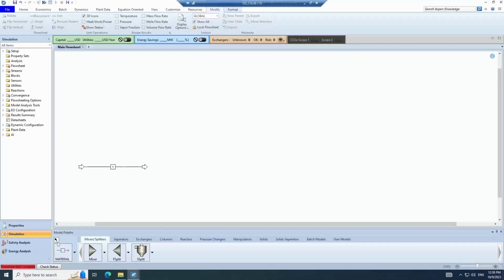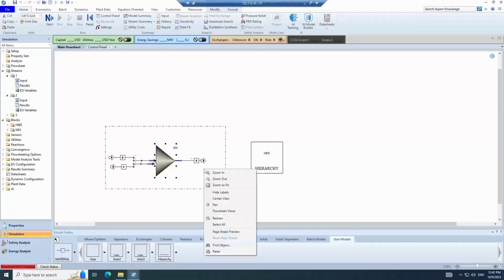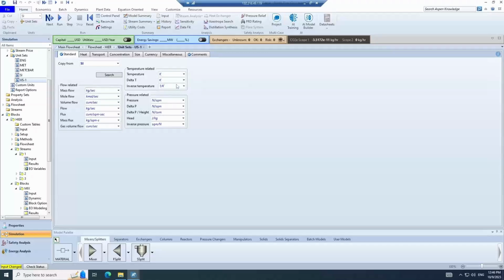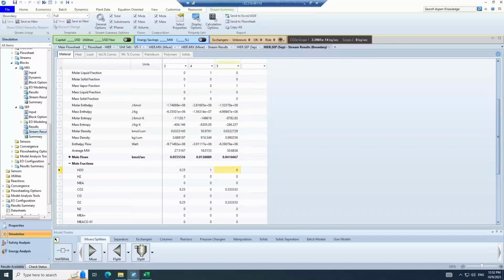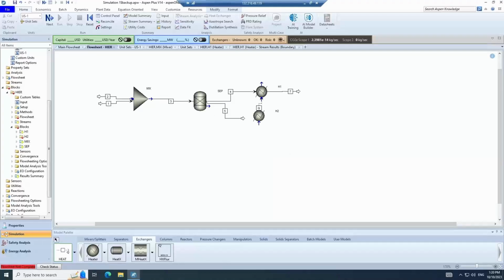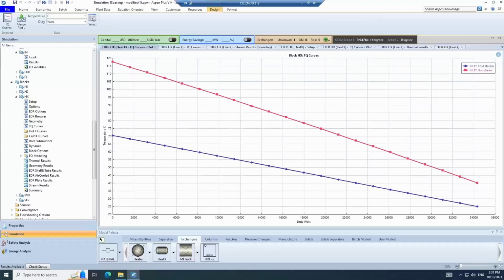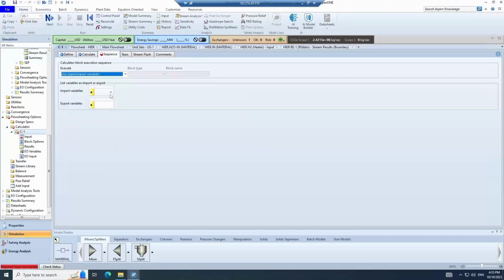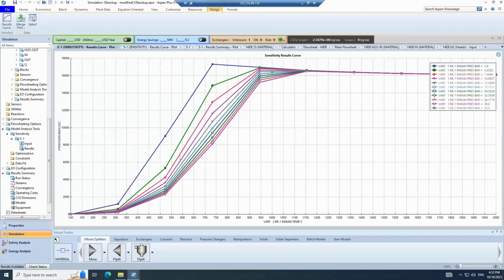CHEE 456 Aspen Plus Tutorial Part 2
This video is prepared by Fatma Elgeneidy as part of the Design Project Course in the Department of Chemical Engineering at McGill University